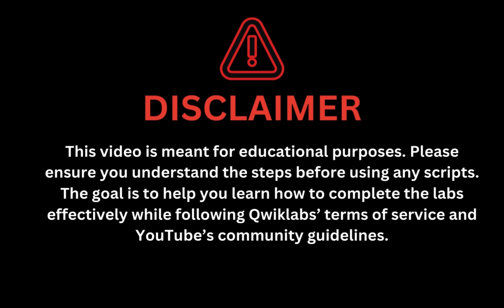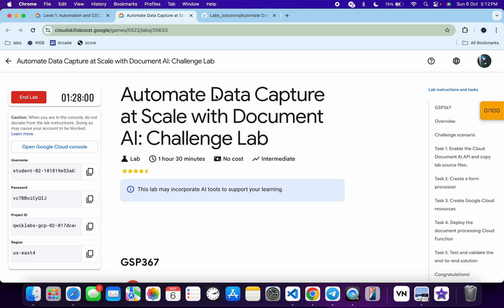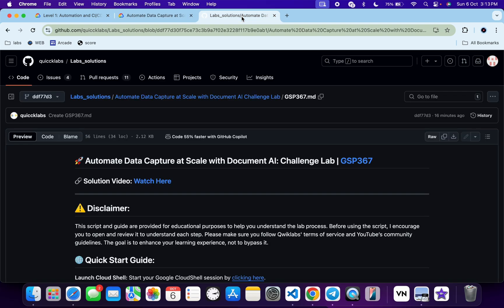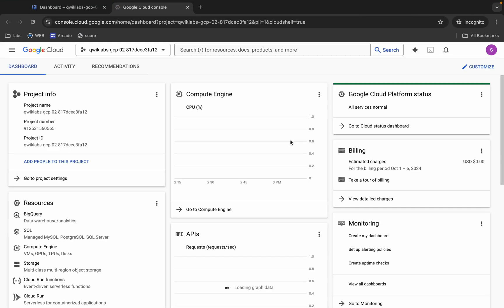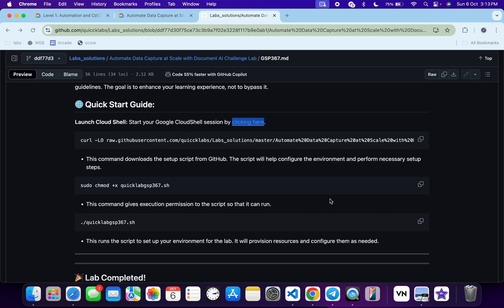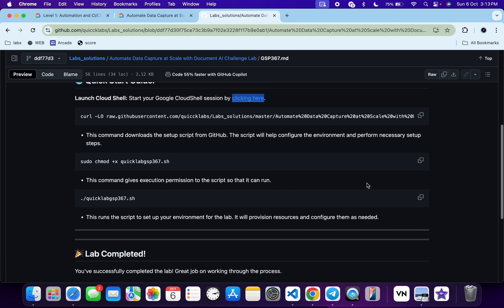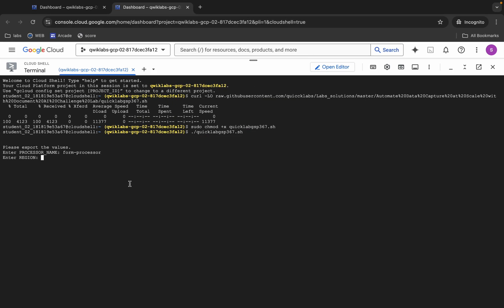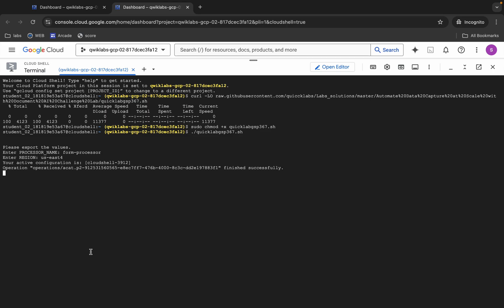[2024] Automate Data Capture at Scale with Document AI: Challenge Lab